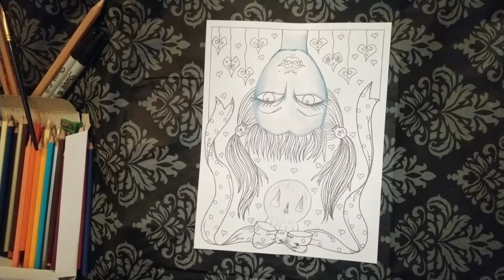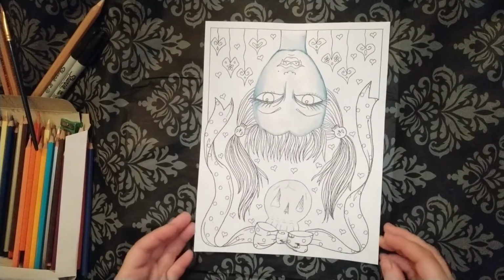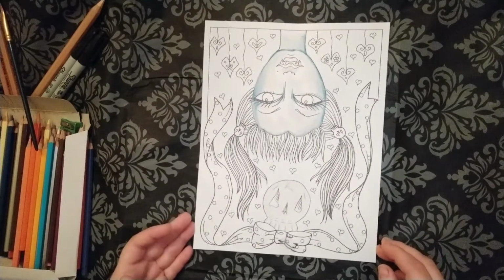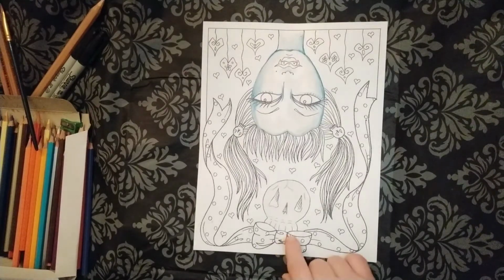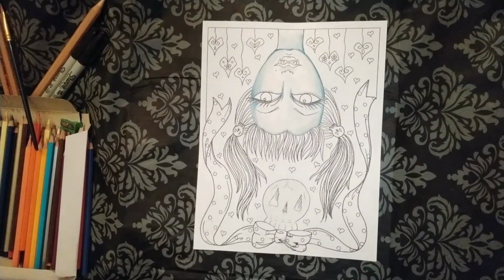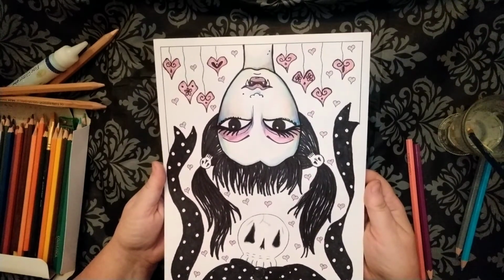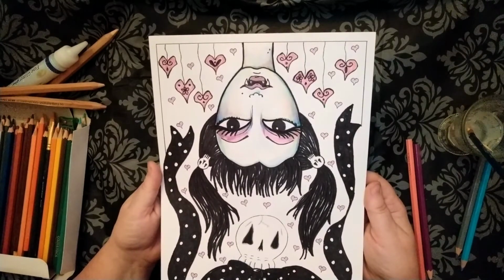🦇 Bat Girl (Vampire) time lapse coloring page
Vlogtober 14

This Gothic beauty is cute and whimsical.  I really enjoy doing this one though it took a lot longer than I thought it would.  I used two different kinds of paints, Sharpie markers and bianyo coloured pencils.